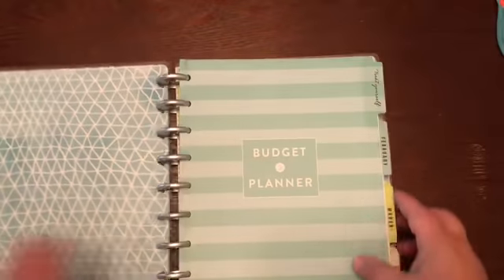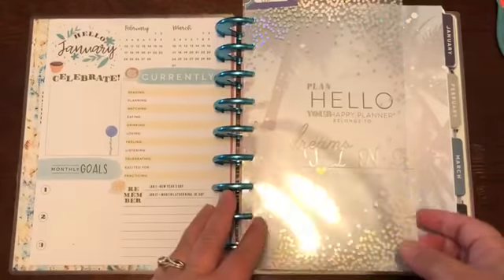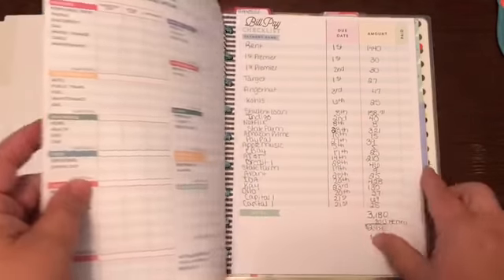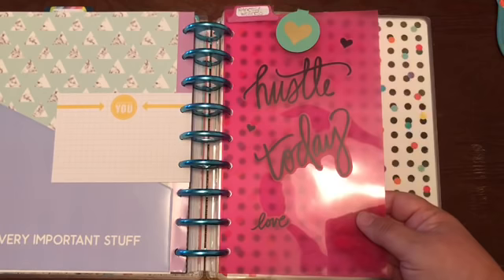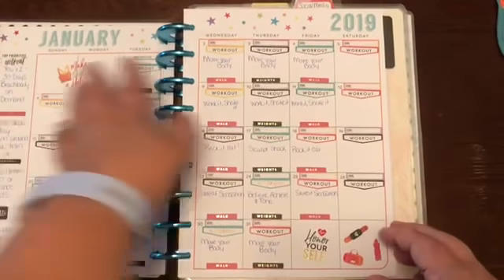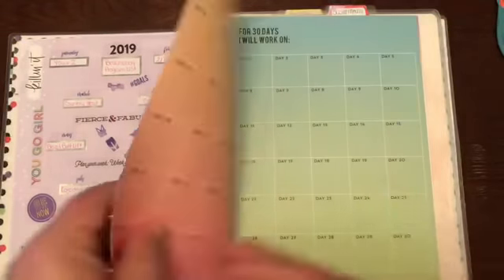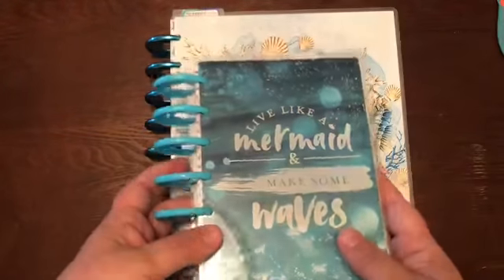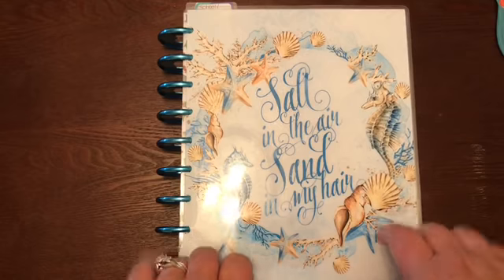Final 2019 Planner Setup// Decided to try the new "Transformer" planner craze!!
Flip through of my 2019 planner set up. Using the idea from Whimsy Linsay Plans to incorporate the transformer planner to use all of my planner choices for 2019 without trying to work out of four different planners every day! I think I can safely say I am ready to start planning in 2019 and crush some goals :)

The Original Transformer Planner Video by Whimsy Linsay Plans